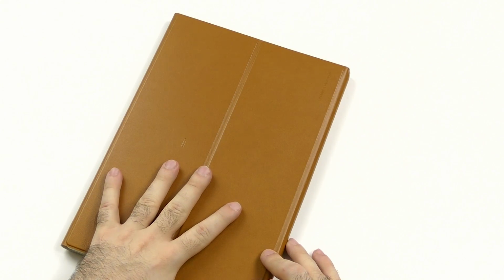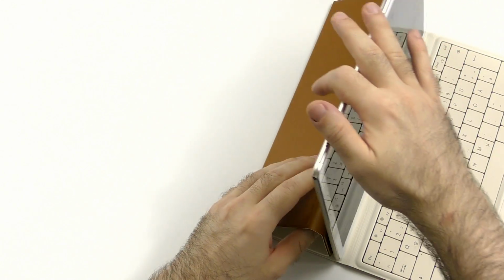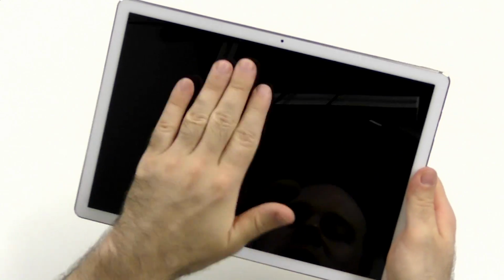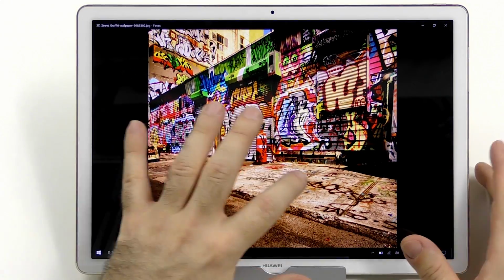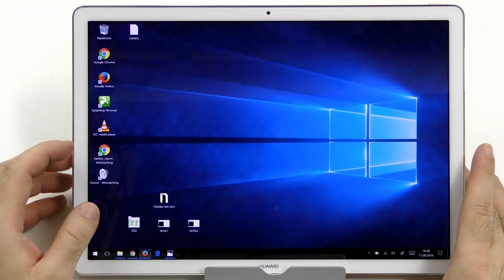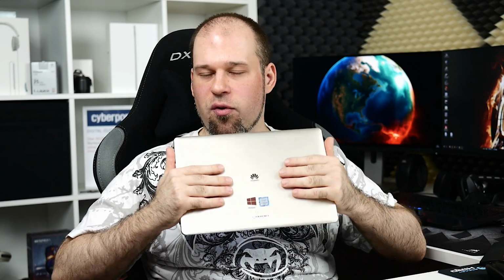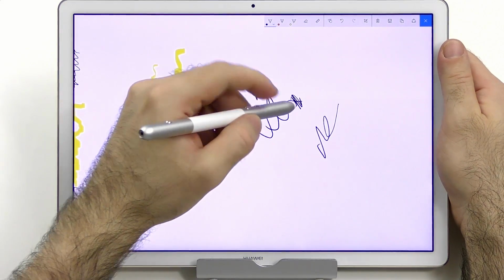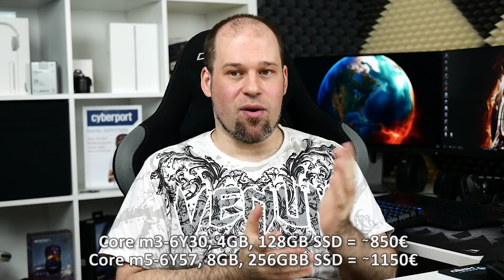Huawei Matebook Review | great tablet, mediocre convertible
This is a review of the Matebook, Huawei's first dive into the Windows convertible space, did it work out?

00:13 Accessories
4:00 Design
05:12 Display
06:39 Sound
07:58 Performance
11:00 Battery
11:51 Stylus
13:06 Conclusion